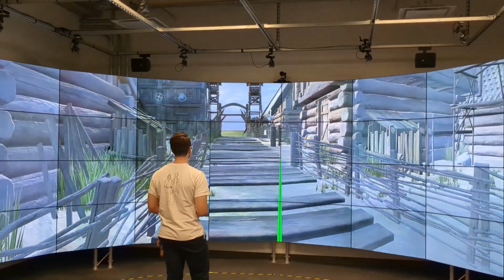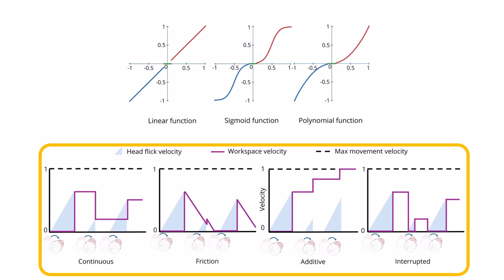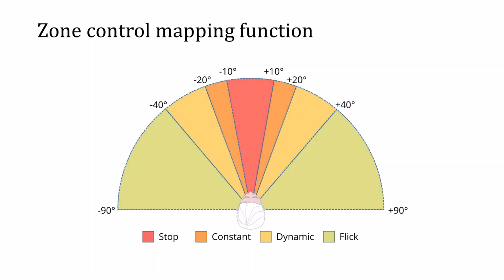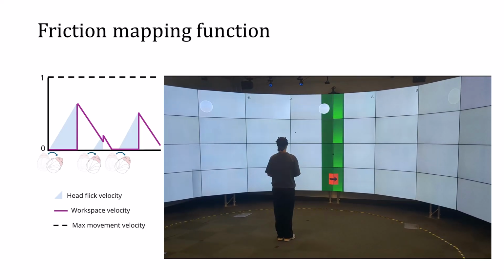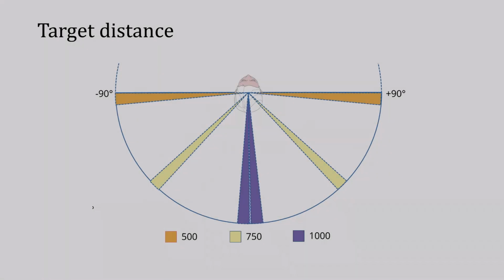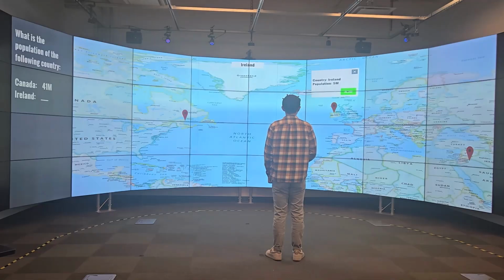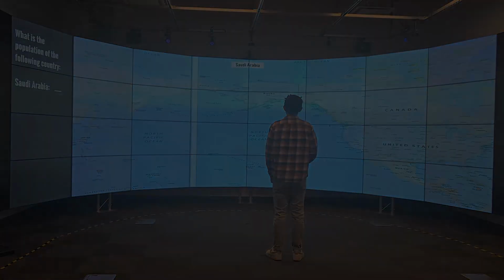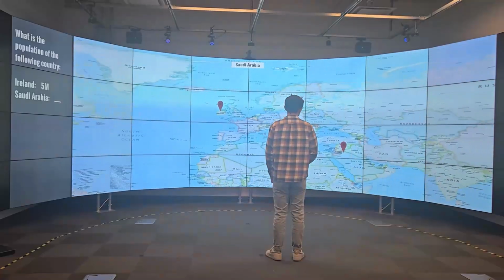CHI2026 Project, Leveraging Head Movement for Navigating Off-Screen Content on Large Curved Displays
I am incredibly honored to announce that I have finally had a paper accepted at the most prestigious conference in the HCI field: ACM CHI.

Paper Title: Leveraging Head Movement for Navigating Off-Screen Content on Large Curved Displays

I am grateful to my supervisor, Dr. Mohammad Khalad Hasan, who recognized my potential, championing my strengths while helping me overcome my weaknesses.

I would like to express my sincere thanks to my co-author, Dr. David Ahlström, whose vision was helped us narrowing down our project design and who provided his full support throughout.

I am deeply indebted to my wife for her constant encouragement and for being my pillar of support throughout this entire process.

I am also thankful for the OVI LAB and my fellow lab mates, who selflessly provided the critical feedback and camaraderie that made this paper possible.

Finally, I am grateful to my parents for teaching me to never give up on my goals.

To everyone else who kept me in your prayers and thoughts: thank you all for your kindness. I hope we are all able to find the courage to chase our wildest dreams.